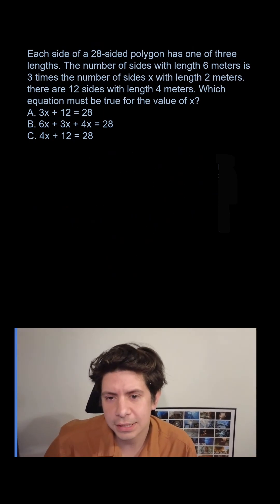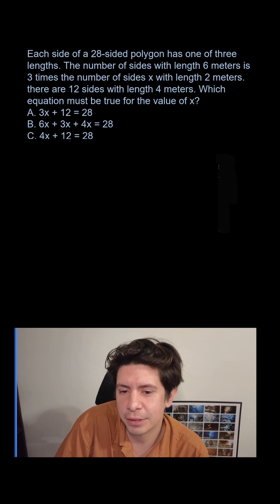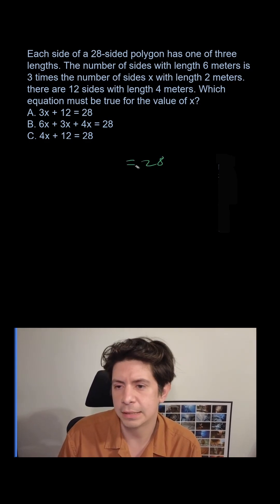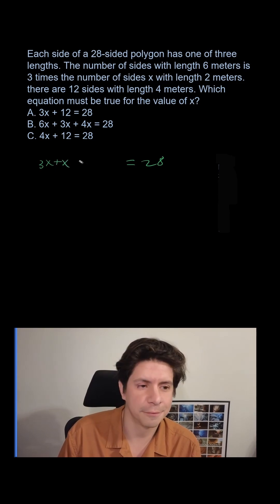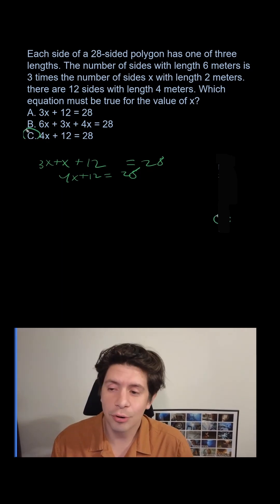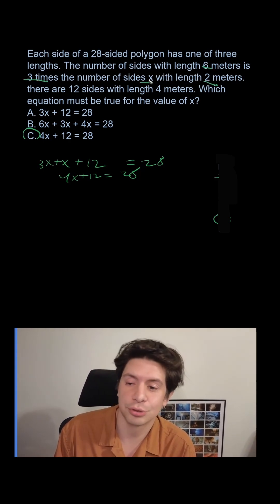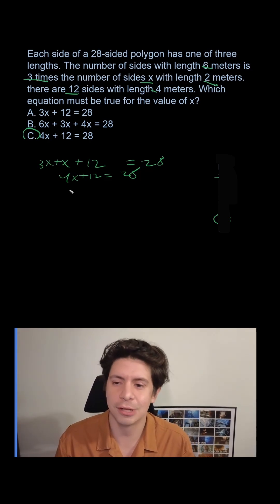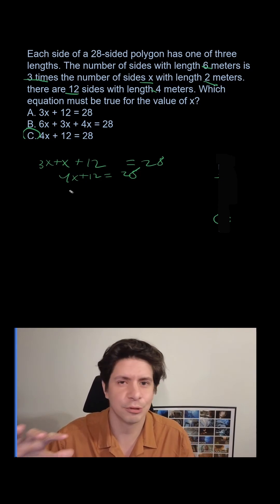The Simplest Polygon Trick That Confuses Everyone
This is one is a very tricky polygon question. It takes some basic math concepts and makes them look much more confusing than they actually are. Give it a shot!